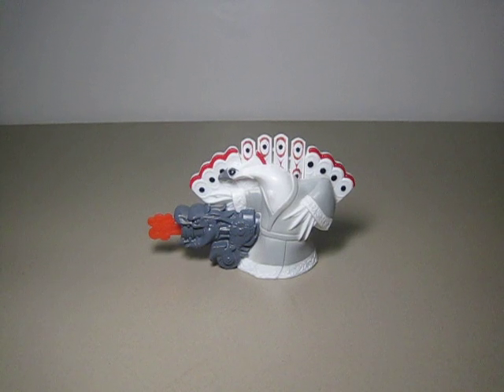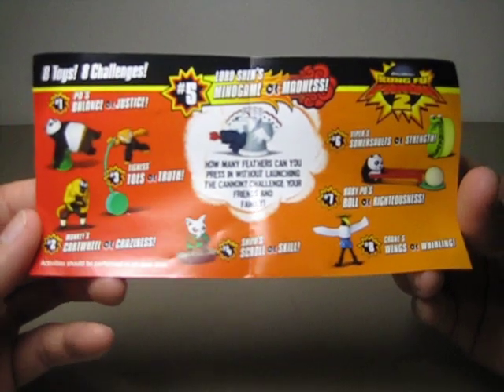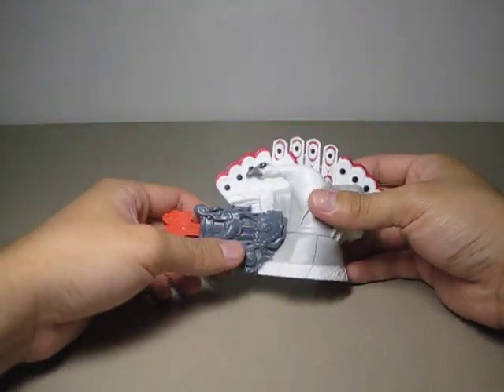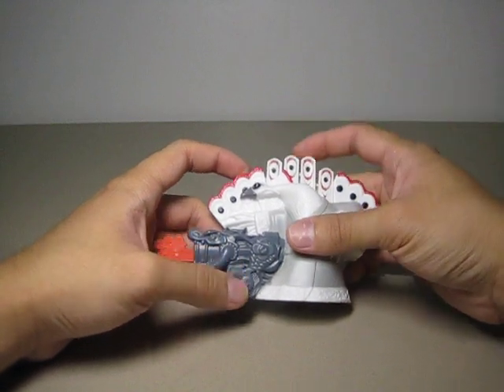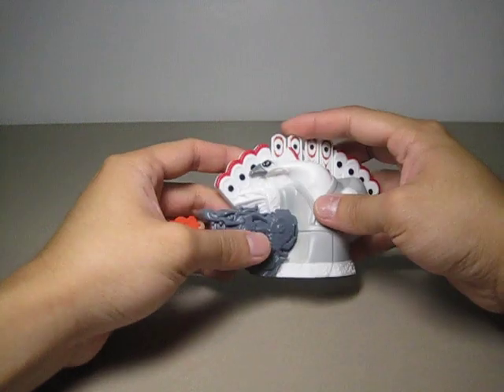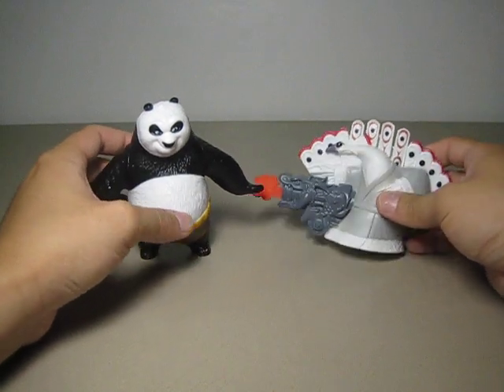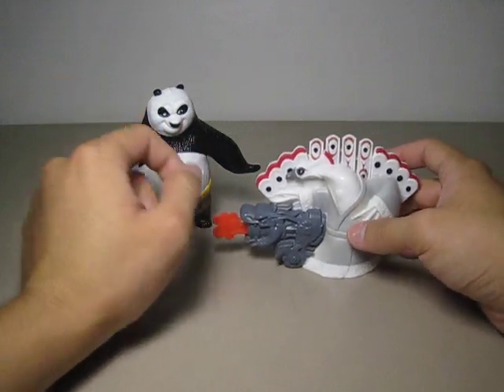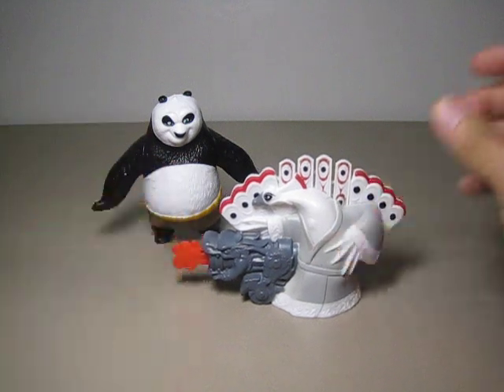McDonald's Kung Fu Panda 2 Lord Shen-Mindgame of Madness (5)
This is a good toy to kill time.  Gimmick is very neat and different for a change.